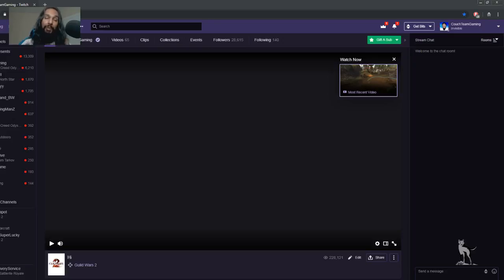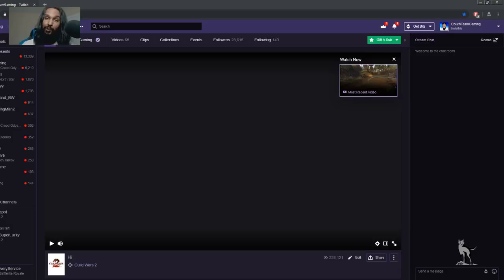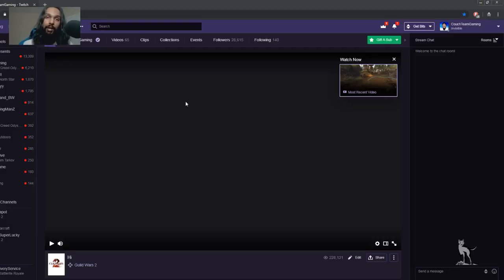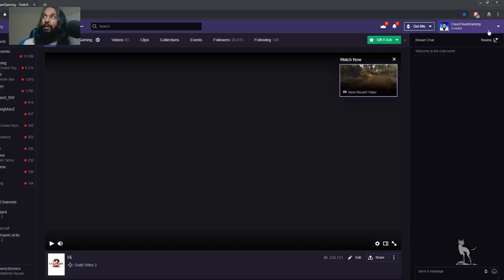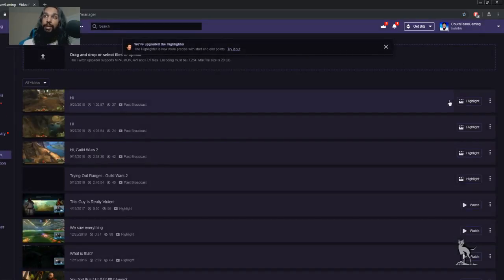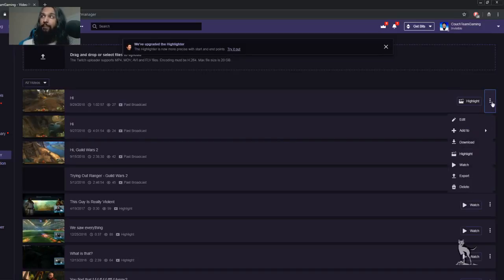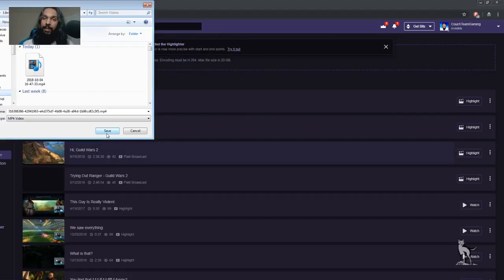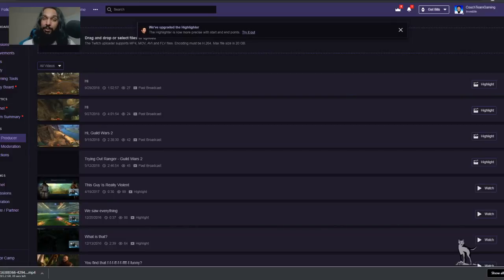How To Download Twitch Streams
How to download your Twitch streams. This video goes over how to download past broadcasts from Twitch.